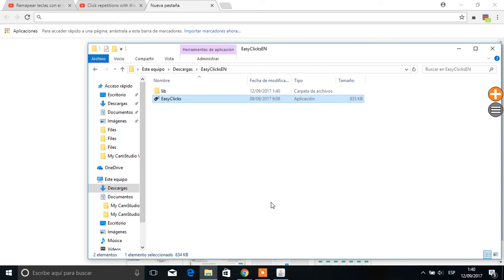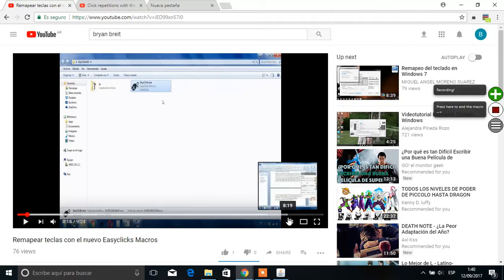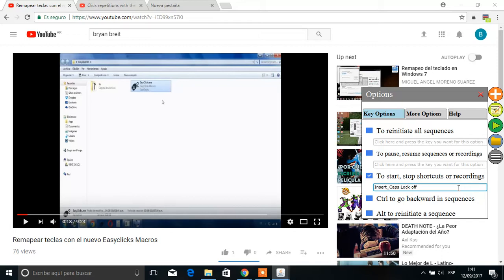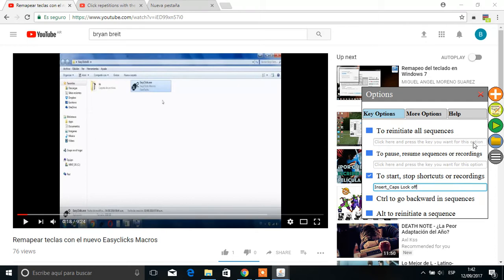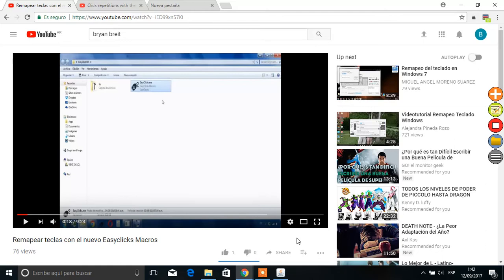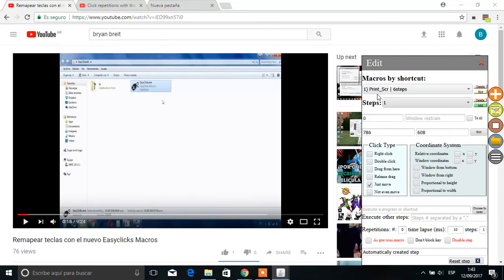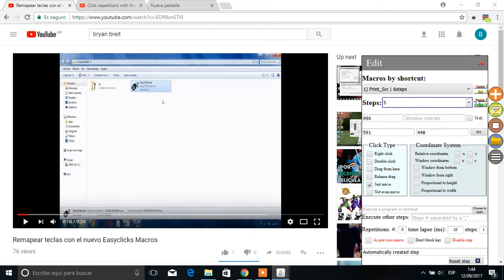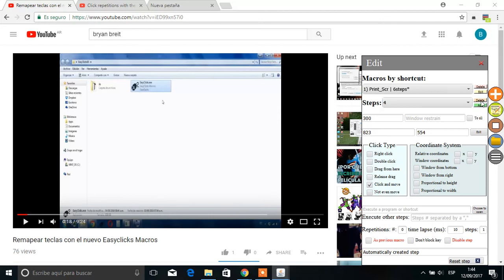How to use the new and simpler recording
This video explains how to use the new and simpler recording on the New EasyClicks Macros